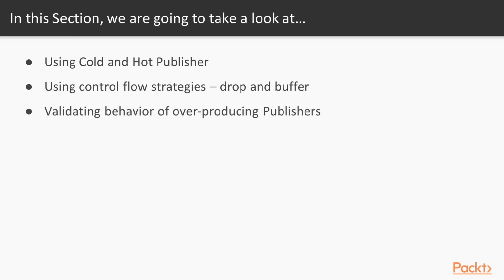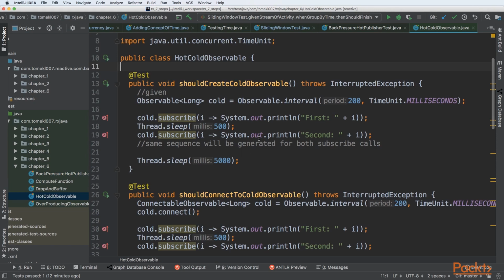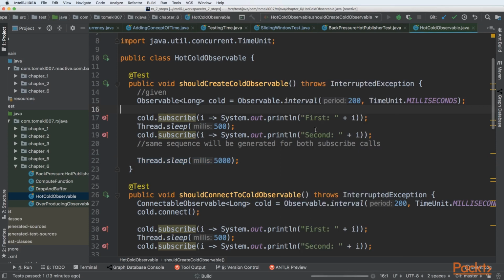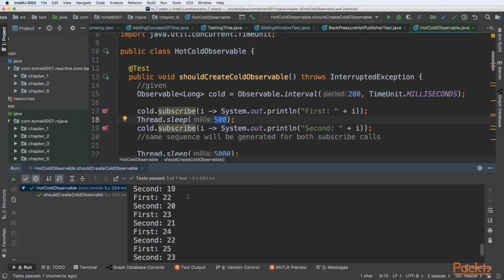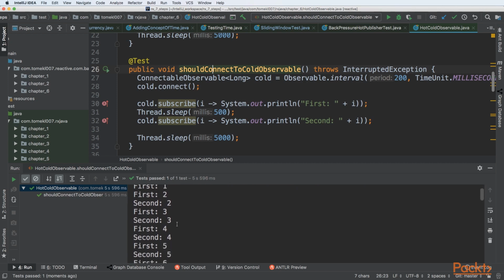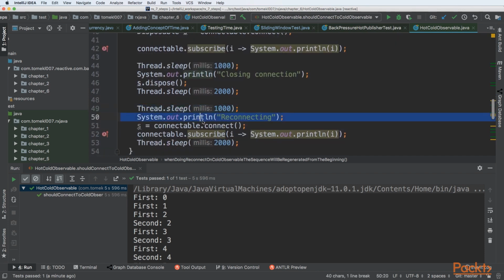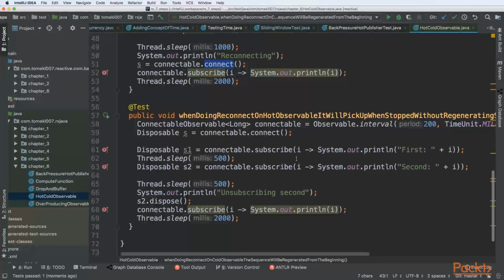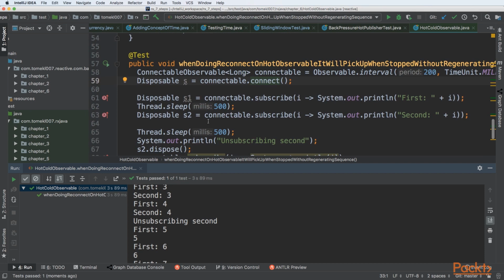Reactive Programming in 7 Steps : Using Cold and Hot Publisher | packtpub.com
This video tutorial has been taken from Reactive Programming in 7 Steps. You can learn more and buy the full video course